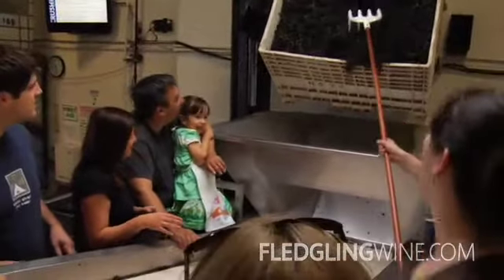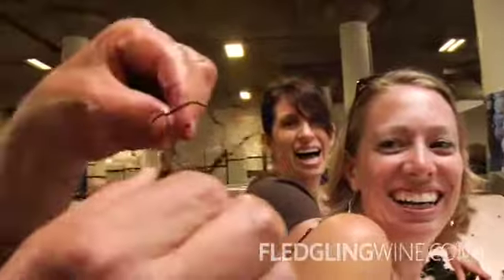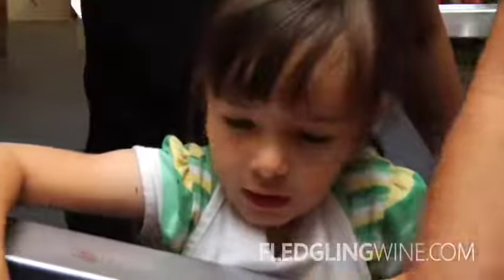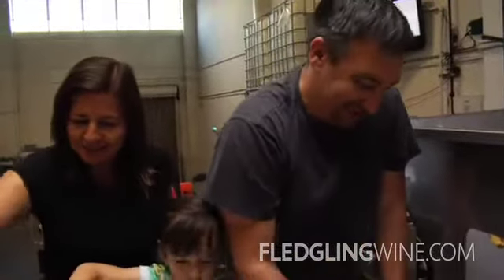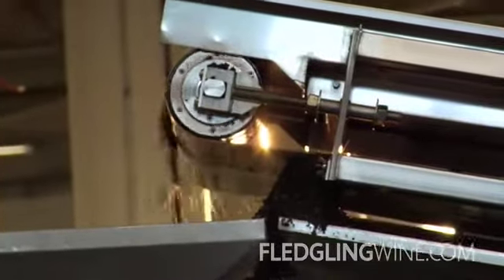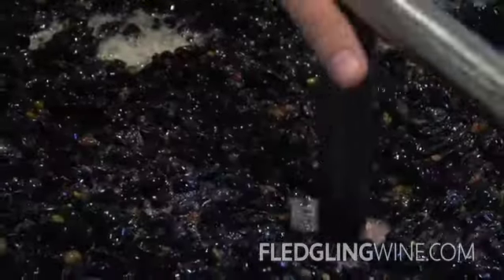Twitter Team Sorts Pinot Noir from Doctor's Vineyard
In late September, the Twitter team came to Crushpad to help sort the Pinot Noir grapes from Doctor's Vineyard.  The sorting process is used to remove various elements in the grape clusters that would adversely affect the flavors of the resulting wine.  Some things that are looked for are raisining in grapes, sunburned clusters, leaves, etc.  After the sorting process, these grapes were gently destemmed and transferred to the cold room for a 7 day cold soak.